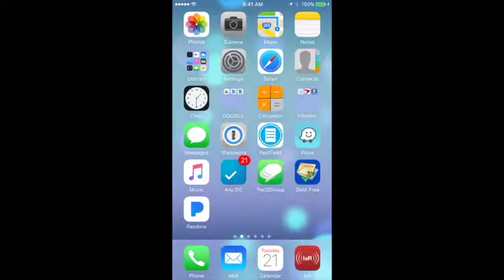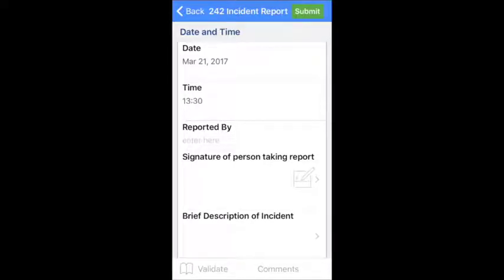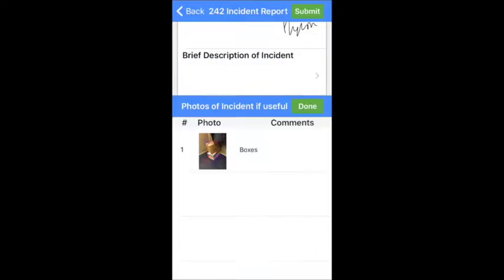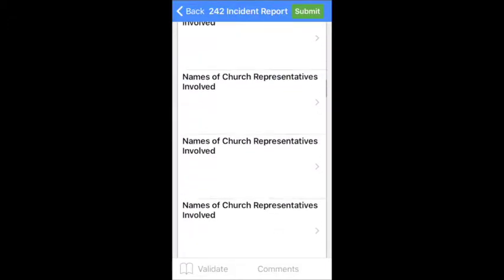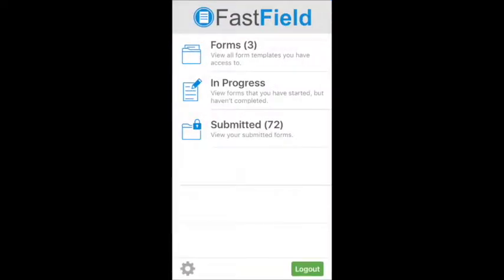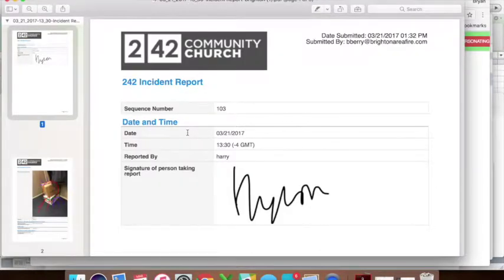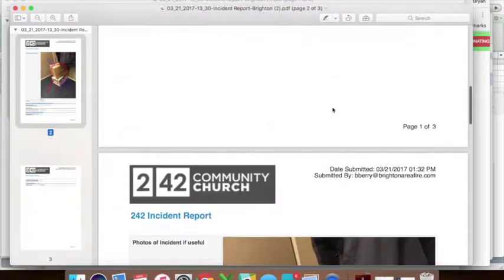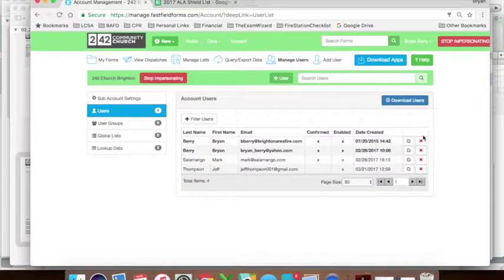Fast Field Demo for 242 Church